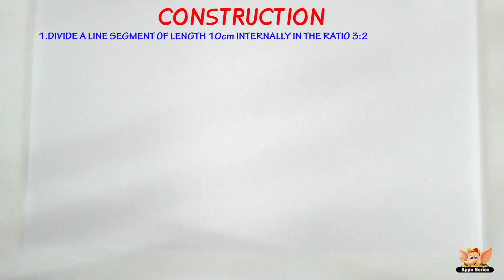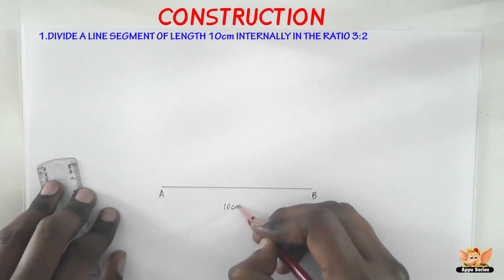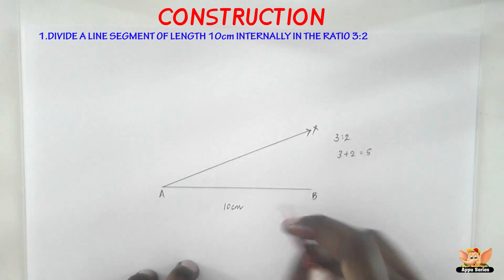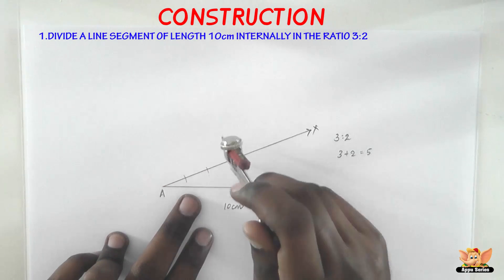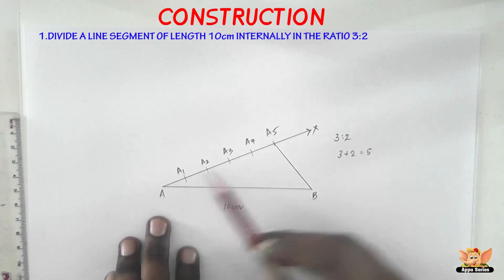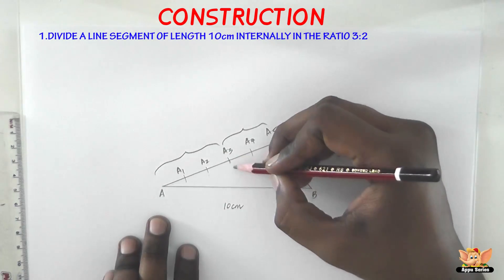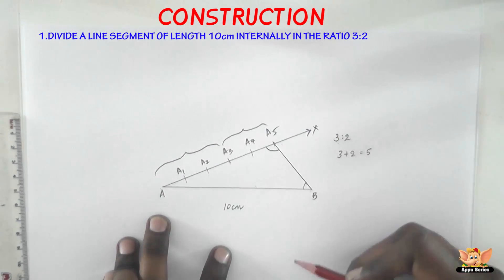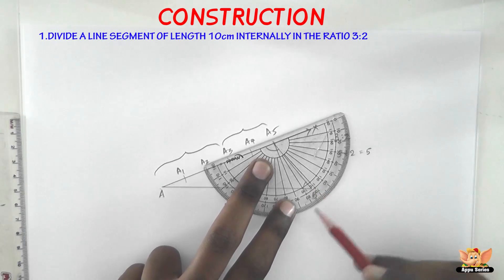How to divide a line segment internally ?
Dividing a line randomly is pretty simple. What about dividing a line segment in a specific ratio? Well then, this video explains how to divide a line segment of length 10cm in the ratio 3:2.